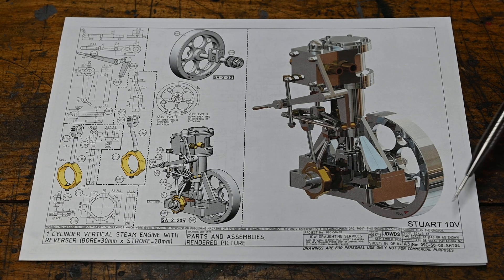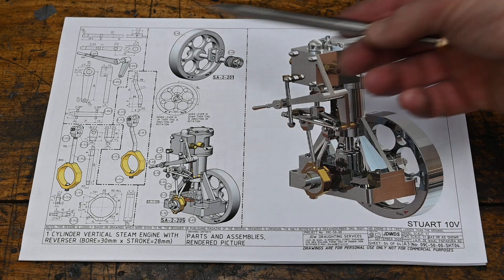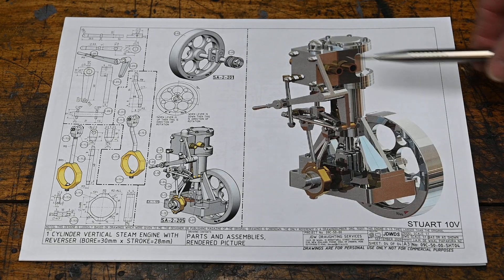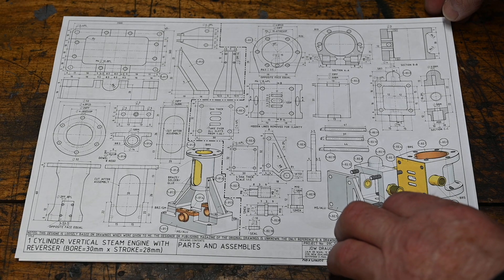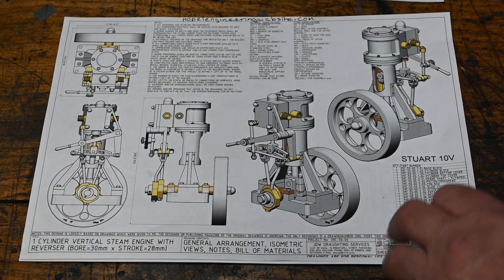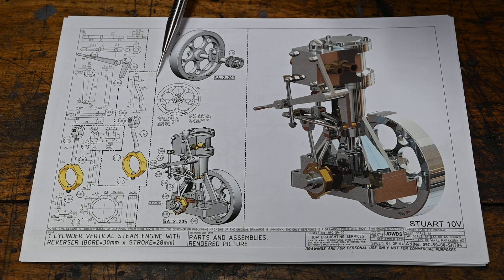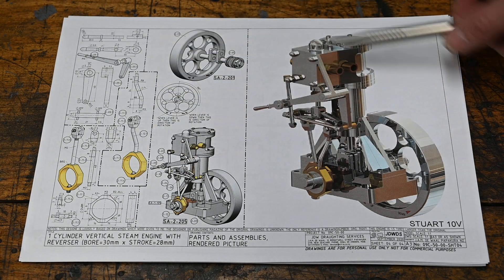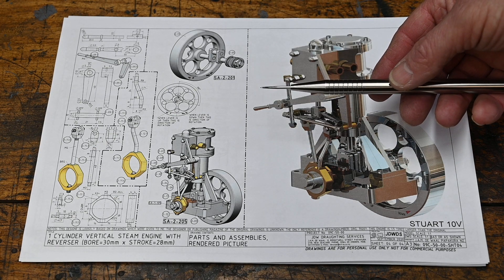StuartV10 Steam Model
In this episode I introduce my new project Stuart 10v Steam model
You may need to copy and paste the links!

Machinist’s Vice